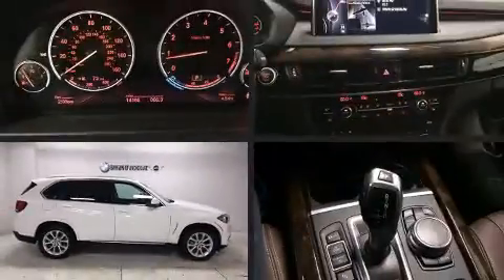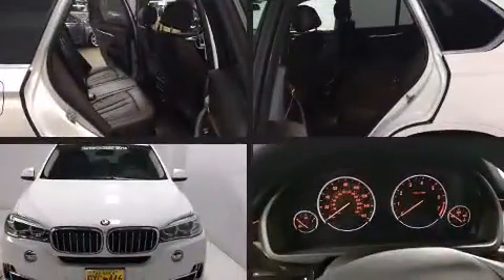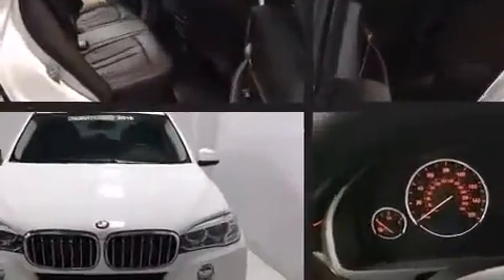2015 BMW X5 xDrive35i xDrive35i in Anchorage, AK 99501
The 2015 BMW X5 With fewer than 15,000 miles on the odometer, this 4 door sport utility vehicle prioritizes comfort, safety and convenience. It features an automatic transmission, all-wheel drive, and a 3 liter 6 cylinder engine. A turbocharger is also included as an economical means of increasing performance. Top features include power front seats, leather upholstery, front and rear reading lights, a rear window wiper, a built-in garage door transmitter, a trip computer, a power rear cargo door, and the power moon roof opens up the cabin to the natural environment. Rear passengers enjoy the seat heating functionality, keeping them warm during the winter months. The unique heads-up display projects vehicle information onto the windshield, including speed, gear selection and engine speed. Drivers benefit by not having to take their eyes off the road. With high intensity discharge headlights illuminating your path, you'll always appreciate maximum visibility. BMW ensures the safety and security of its passengers with equipment such as: dual front impact airbags with occupant sensing airbag, head curtain airbags, traction control, brake assist, anti-whiplash front head restraints, a security system, an emergency communication system, and 4 wheel disc brakes with ABS. Electronic stability control stands out as a technologically savvy innovation, keeping you better connected to the road. This vehicle has achieved Certified Pre-Owned status, by passing BMW's rigorous certification process. We know that you have high expectations, and we enjoy the challenge of meeting and exceeding them! Please don't hesitate to give us a call.